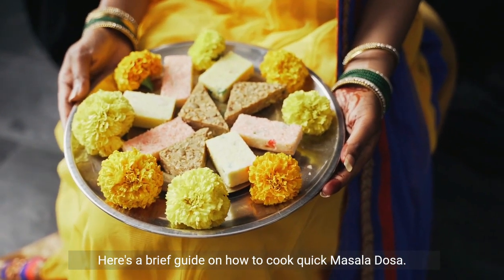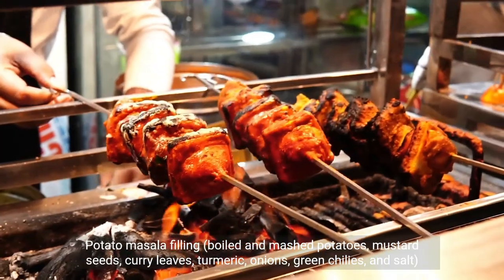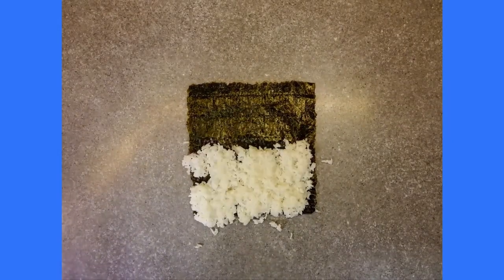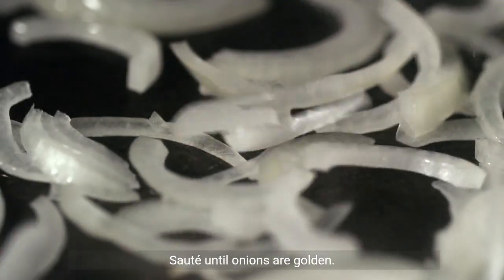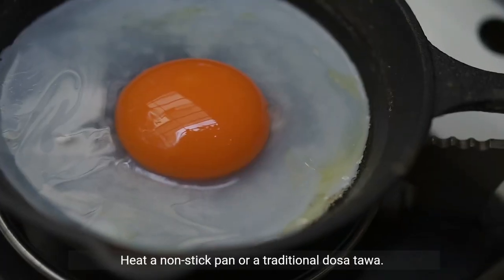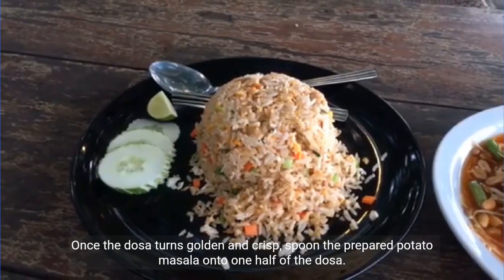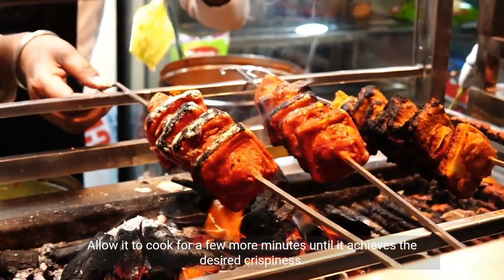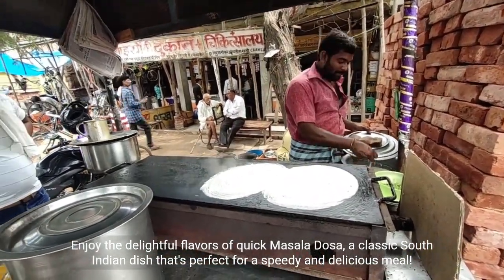Fast and Flavor | Quick Masala Dosa Made Simple with Our Step-by-Step Cooking Guide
Here's a brief guide on how to cook quick Masala Dosa: Quick Masala Dosa: A Simple Cooking Guide

*Ingredients:*

Dosa batter (fermented rice and urad dal batter, available at Indian grocery stores)
Potato masala filling (boiled and mashed potatoes, mustard seeds, curry leaves, turmeric, onions, green chilies, and salt)
Ghee or oil for cooking

*Steps:*

Prepare the Potato Masala Filling:

In a pan, heat oil, add mustard seeds, and let them splutter.
Add curry leaves, chopped onions, and green chilies. Sauté until onions are golden.
Add turmeric and boiled, mashed potatoes. Mix well and season with salt. Set aside.

*Cooking the Dosa:*

Heat a non-stick pan or a traditional dosa tawa.
Ladle the dosa batter onto the hot surface, spreading it in a circular motion to form a thin, even layer.
Drizzle ghee or oil around the edges.
Once the dosa turns golden and crisp, spoon the prepared potato masala onto one half of the dosa.

*Fold and Serve:*

Carefully fold the dosa over the masala, creating a half-moon shape.
Allow it to cook for a few more minutes until it achieves the desired crispiness.
Serve hot with coconut chutney and sambar.
Enjoy the delightful flavors of quick Masala Dosa, a classic South Indian dish that's perfect for a speedy and delicious meal!